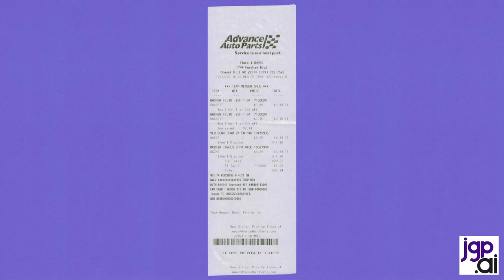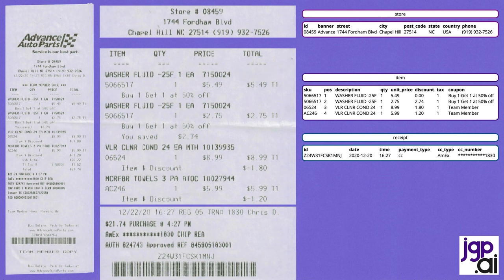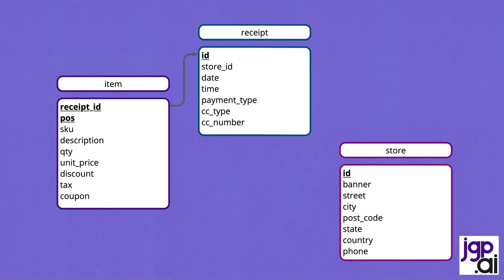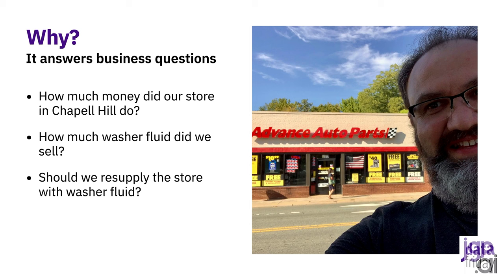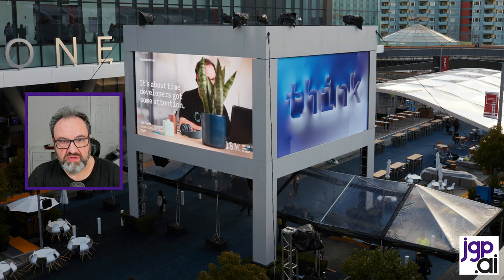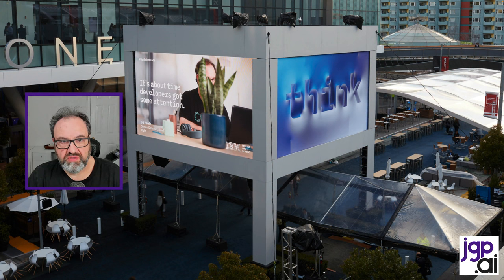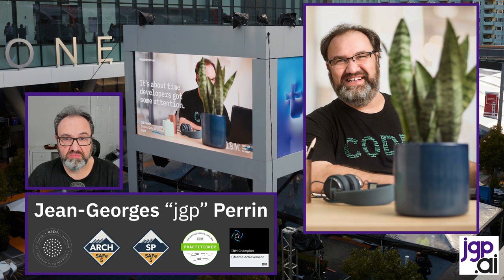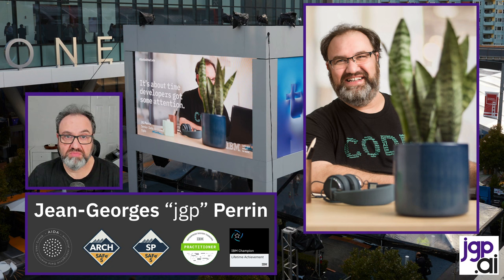Tip #17: Relational data is still relevant - DataFriday 2x04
Sometimes, one can hear: "NoSQL is here! Document datastores are here! Relational data is dead." Well, you'd be greatly mistaken. Hopefully, this short "Byte Pipe" episode will give you a fast and efficient rationale behind relational data.

About the show:
DataFriday is a weekly show on all things data, including things around data like architecture, cloud, AI, and so much more. It has different lengths and contents formats, like the Byte Pipe quick tip.

About Jean-Georges Perrin:
Jean-Georges Perrin "jgp" is a technology leader focusing on building innovative and modern data platforms at PayPal, president of AIDAUG, and author of Spark in Action, 2nd edition (Manning). He is passionate about software engineering and all things data, small and big data. His latest endeavors bring to more and more data engineering, data governance, and his favorite theme, the industrialization of data science. He is proud to have been recognized as a Lifetime IBM Champion. Jean-Georges shares his more than 25 years of experience in the IT industry as a presenter and participant at conferences and publishing articles in print and online media. When not immersed in IT, which he loves, he enjoys exploring his adopted region of North Carolina with his wife and kids.

Credits:
Photos by Jean-Georges Perrin, IBM, Pexels.